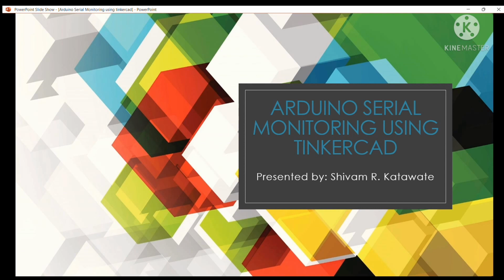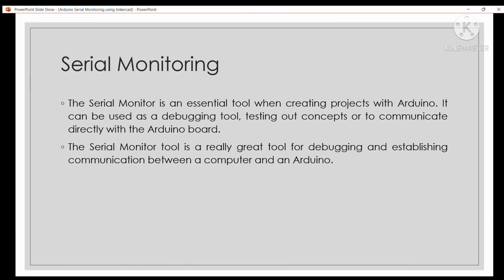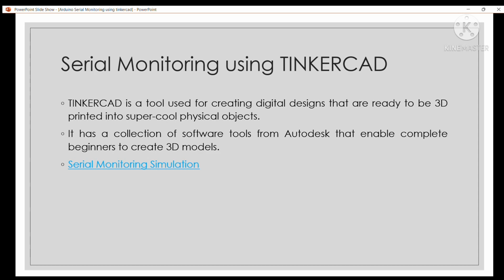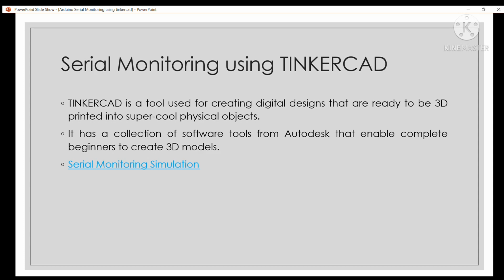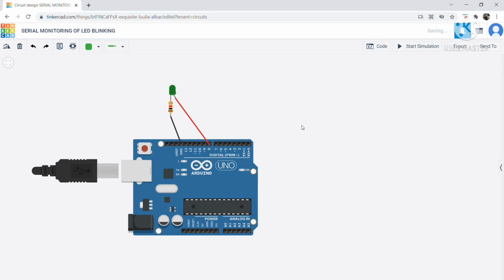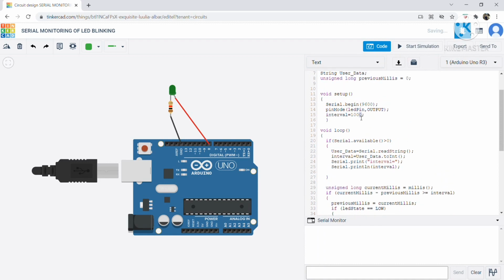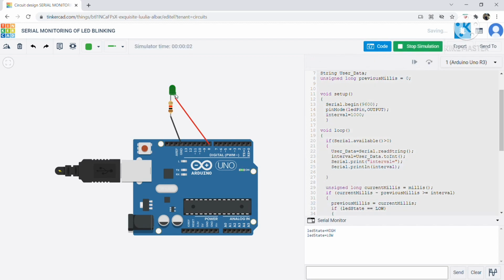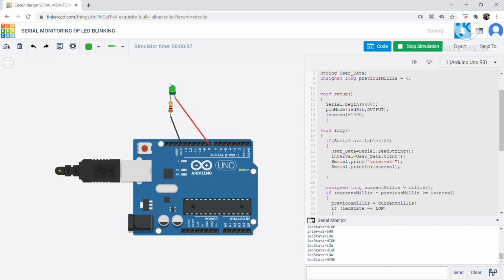G11 TE B Arduino Serial Monitor in Tinkercad FINAL